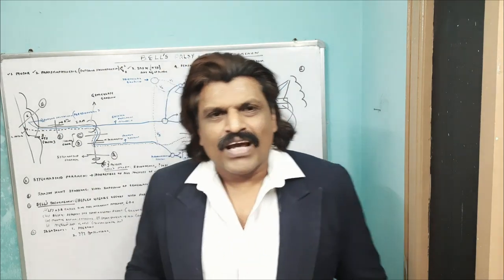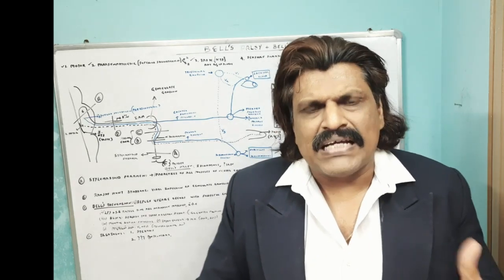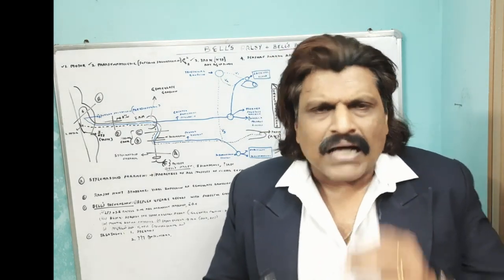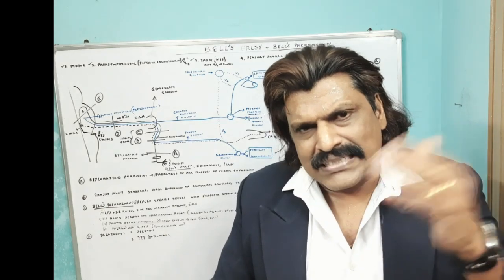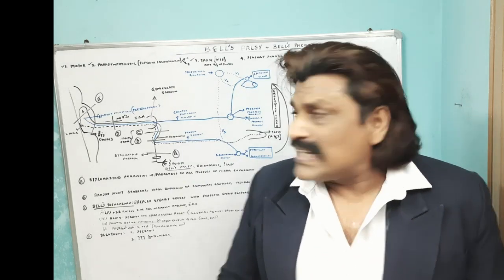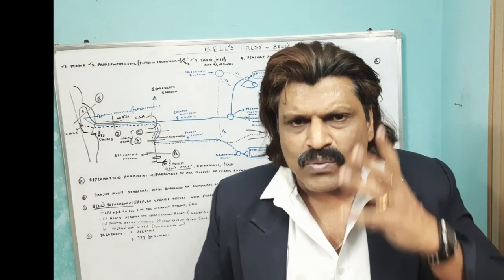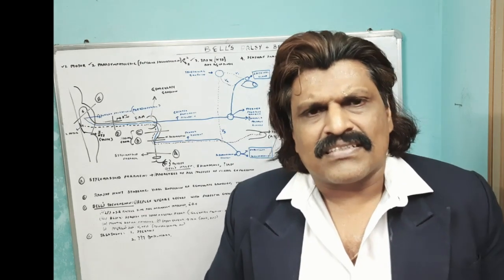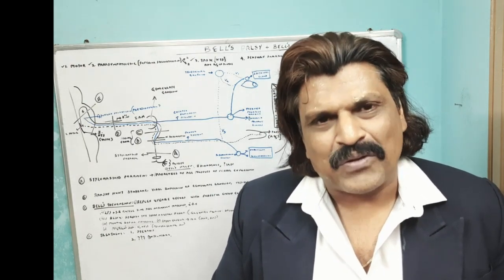BELL'S PALSY & BELL'S PHENOMENON MADE EASY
BELL'S PHENOMENON IS A NORMAL PHENOMENON WELL SEEN IN PERSON'S WITH BELL'S PALSY.